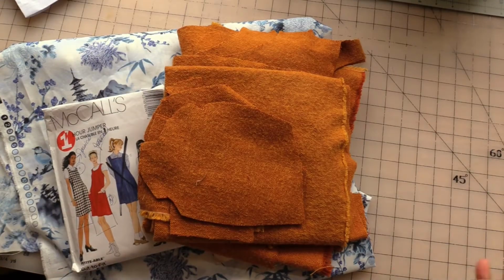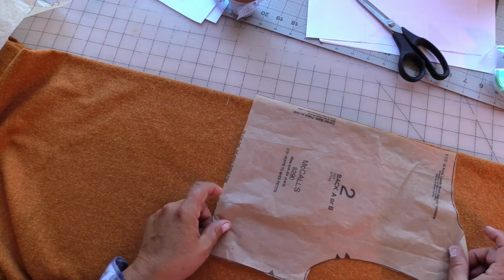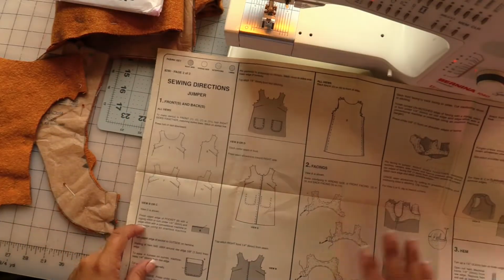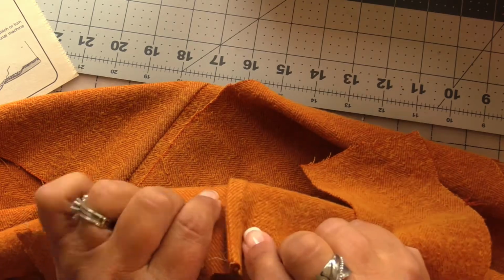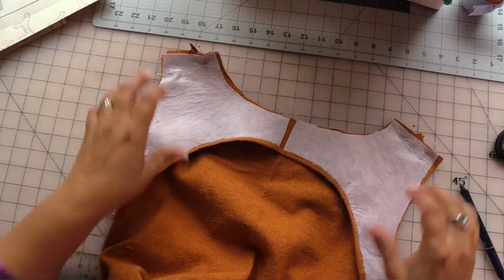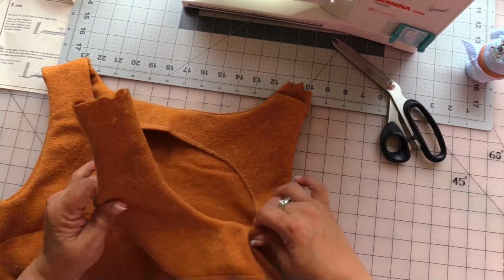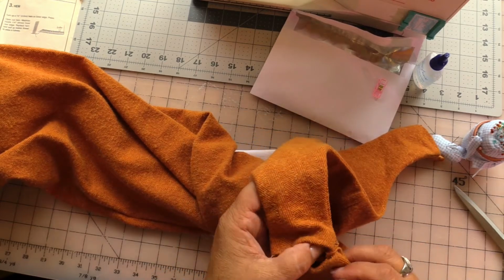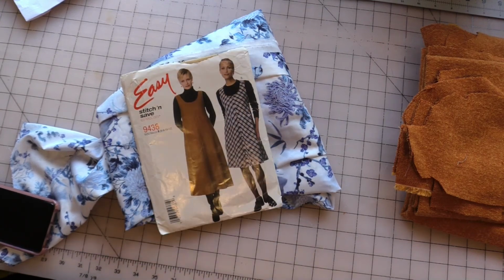Jumper Challenge! Too much fun with patterns and fabric!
Hey guys! Thank you all so much! You are all so kind!

Jumper Challenge! In this video, I start off by making Jessica’s Jumper (McCall’s 8290) because I have the fabric and I have the pattern!
This jumper is easy to make and looks so incredible when finished! Jessica stopped by after riding her horse, Breeze, and tried it on and it fit her just exactly as the pattern had indicated it would!
I will begin work next on Candice’s Jumper (McCall’s 9438 Hard to Find) shortly after August 18, 2021.

I appreciate you all for spending time and watching!
I am not paid to endorse any product or service and I am not affiliated with or sponsored by any business or product mentioned in this video or any of my videos.
I pay for everything I use.

I use Canva for some of my designs//channel art//Icons, etc.
NOTE: I pay for Canva. **I am not using the available free option.
I am using MUSIC I HAVE PAID FOR THROUGH CYBERLINK/POWERDIRECTOR 19 AKA CYBERLINK/POWERDIRECTOR 365.
I am paying for the monthly subscription option and a (currently) One Year paid for special features INCLUDING THE USE OF MUSIC. I have several options to download certain add-ons. I am not (Currently) using any “FREE” options.
I have followed all of the Cyberlink and PowerDirector19 rules regarding the use of this music.
I am not employed by any of the companies/entities/businesses or service providers used by me to create this video.

My daughter, Candice, is teaching voice lessons in Oregon and online. Here are her contacts:

Laurie and Bama